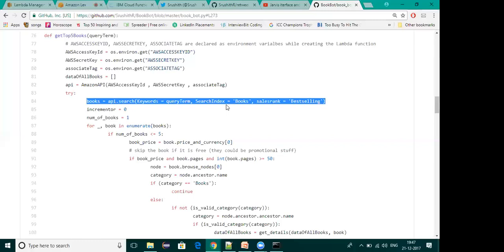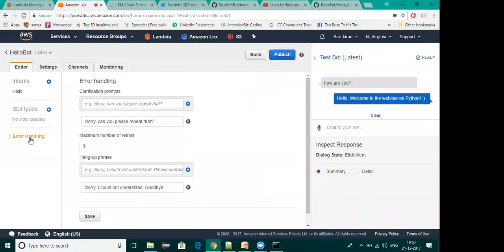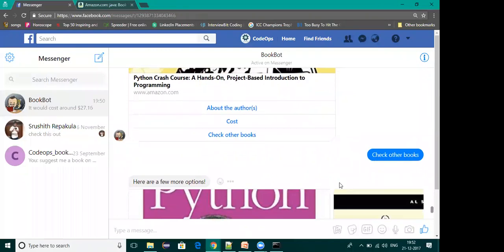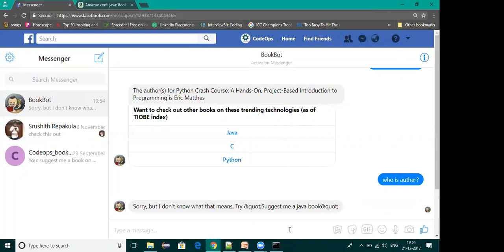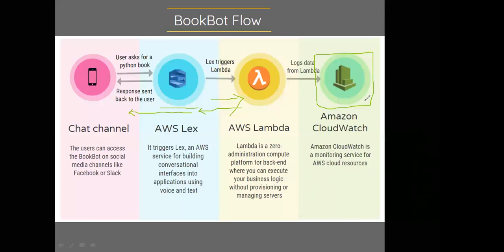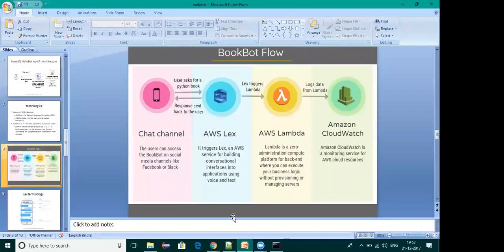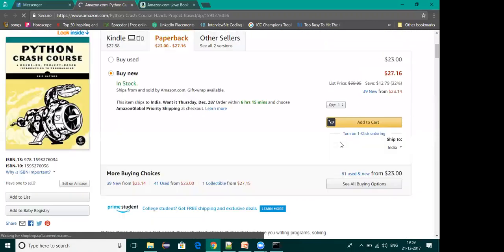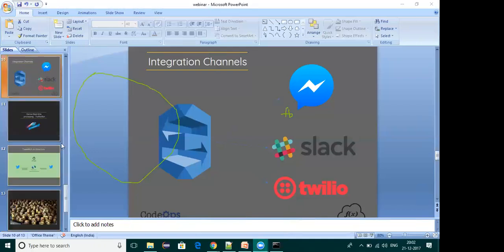careerhunt webinar on chatbot part 4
Srushith from CodeOps Technology gave an excellent webinar on building Chatbots using Python. Here are the list of things that was covered. The video is of two hours and takes a while to load , but it is totally worth.

1. Write fun and tiny little code in Python to automatically tweet (and become popular)
2. Build a simple personal assistant/Conversational User Interface (chatbot) using Python

Speaker bio: Experienced Software Engineer with a demonstrated history of working in the information technology and services industry. Skilled in Python, Serverless technologies, Multisim, Matlab, C++, Amazon Web Services, and Cloud Technologies.